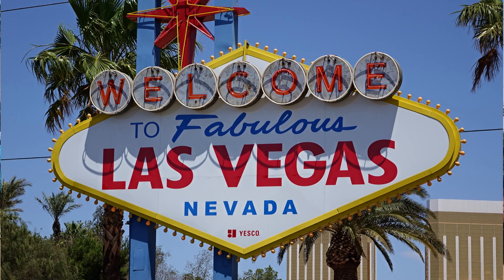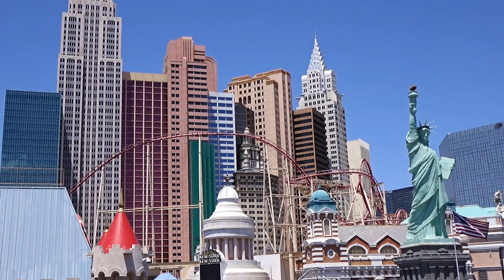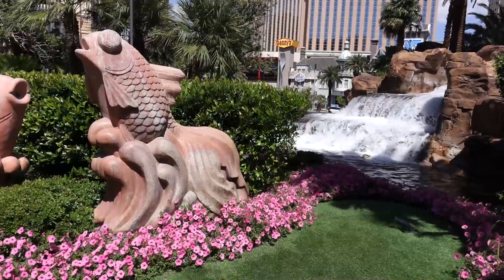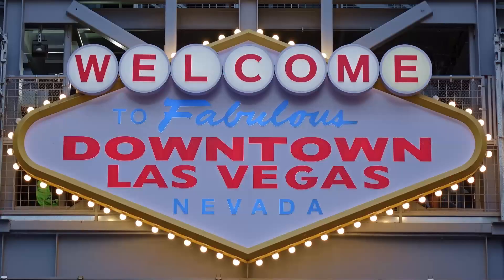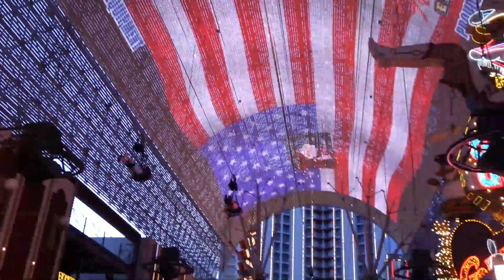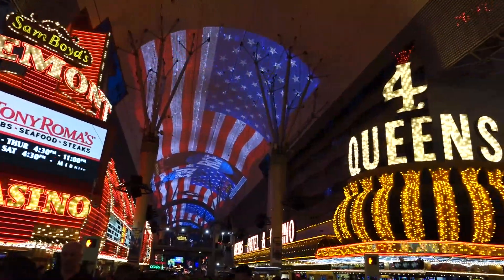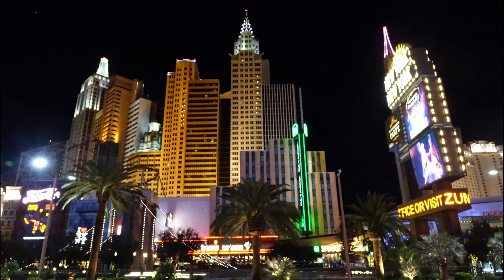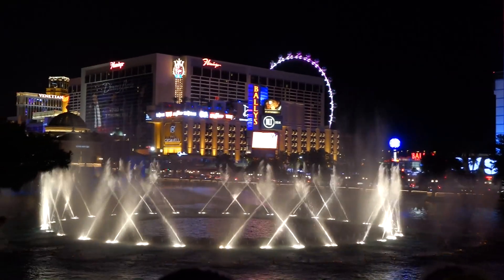Fabulous Las Vegas Day and Night in Five Minutes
This is a mere glimpse of what I saw in a couple of day's stay.  The sheer scale of the place is amazing but easy to get around on foot by bus or by mono-rail.  Lots to see is free but theater shows can be expensive.
Additional sound track music as follows